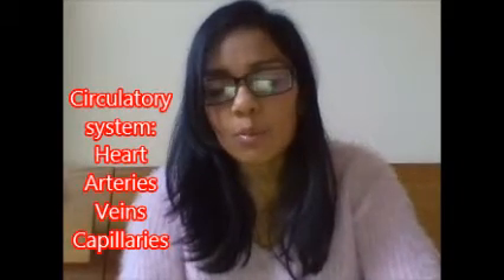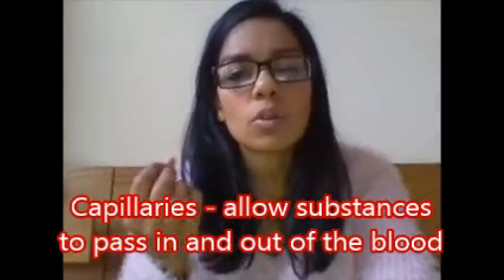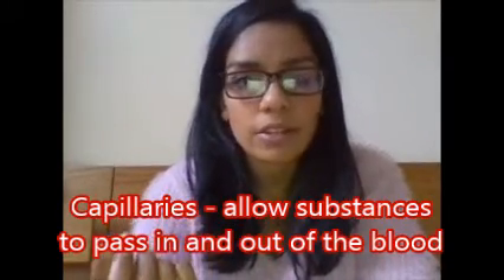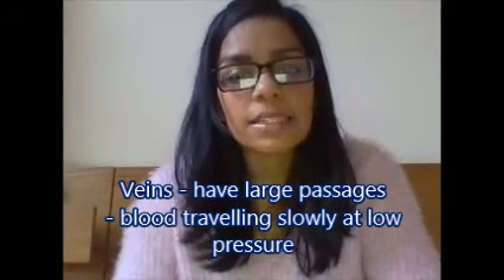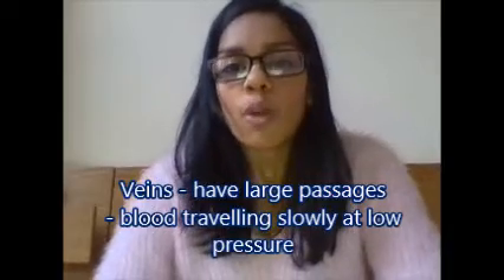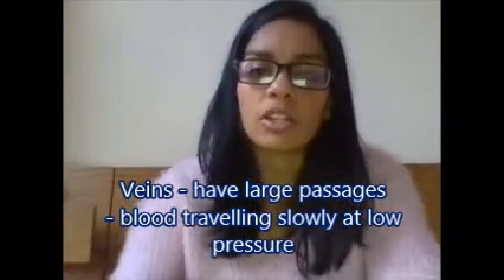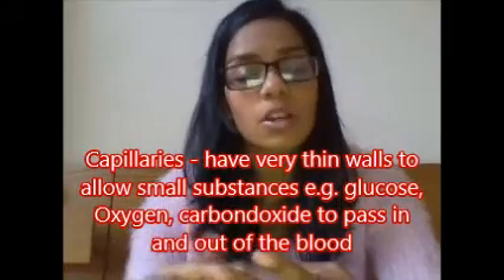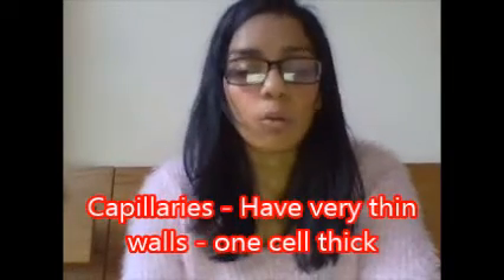The Circulatory System GCSE Additional Biology Revision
Covering the Circulatory System topic for GCSE Additional Science. It covers the different types of blood vessels in the body, their structures and how this relates to their function. It is a part of the Edexcel, AQA, and OCR Science syllabuses. Please feel free to let me know if you have any doubts about the topic or would like me to cover anything else at all! Happy revision!! :D

To test your knowledge try the questions below:

1) Explain the structures of the 3 different types of blood vessels in the body.
2) Explain the structure of each type of blood vessel is related to it's function.